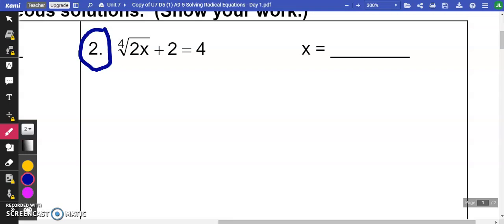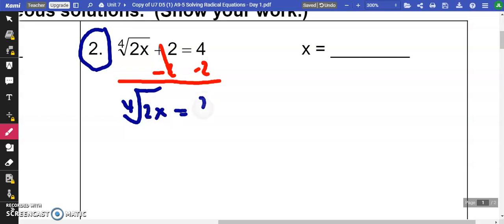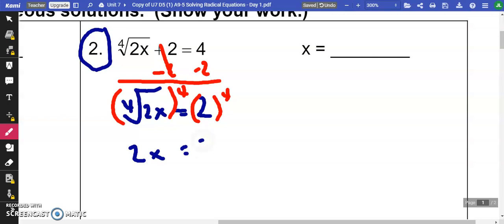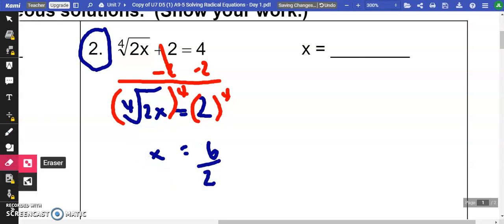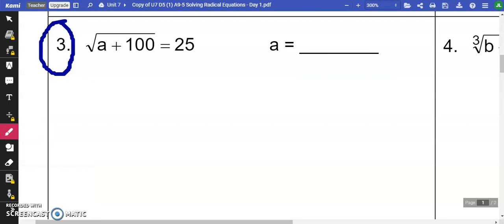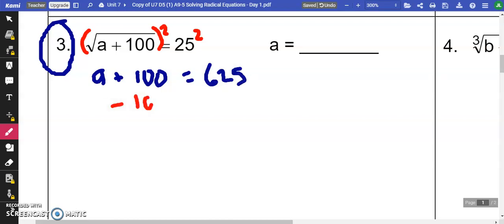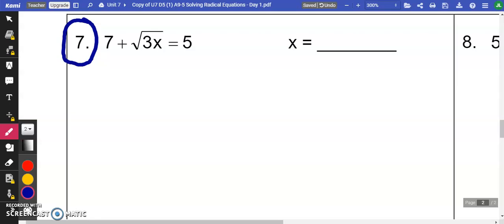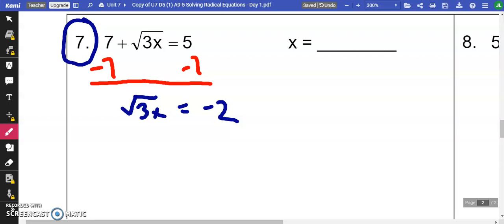Solving Equations with Radicals